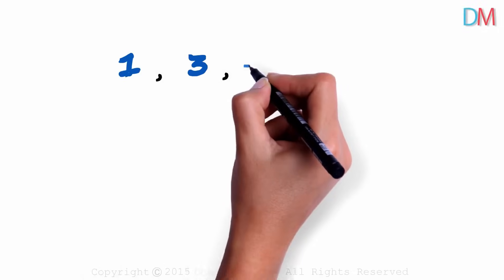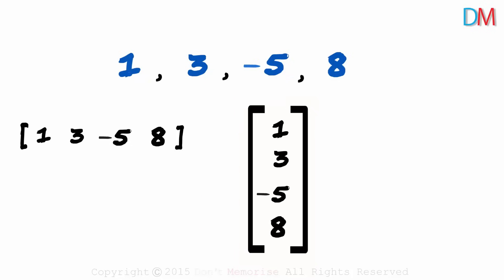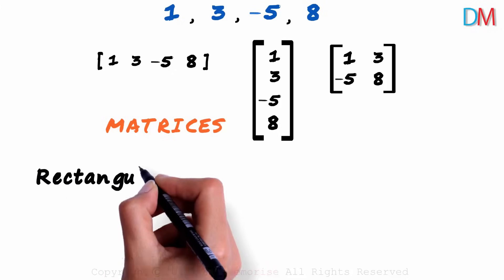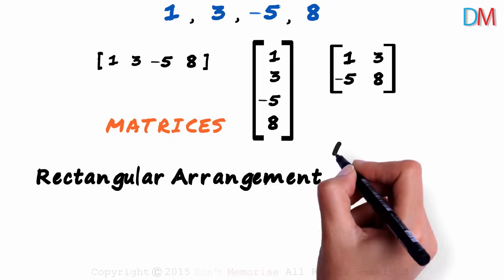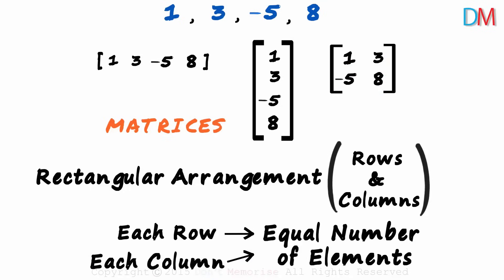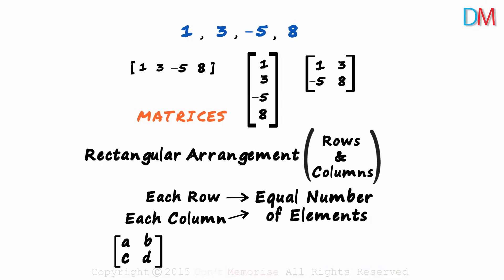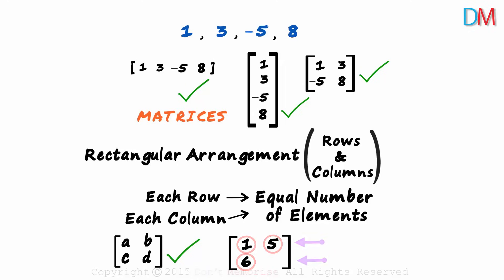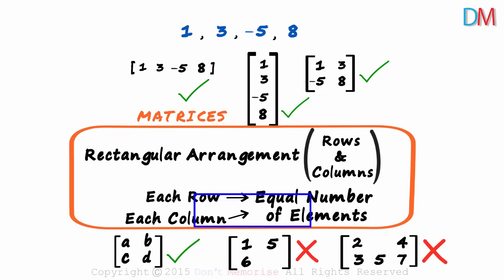Matrices - Basics | Don't Memorise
What are Matrices? View this video to understand the basics of Matrices.

✅To learn more about, Matrices, enroll in our full course now

In this video, we will learn:
0:00 matrices
0:40 what is a matrix
1:20 conditions of a matrix